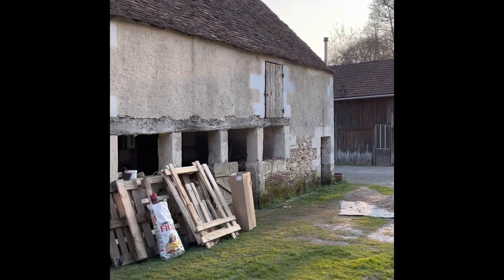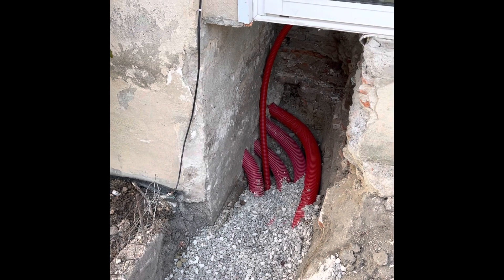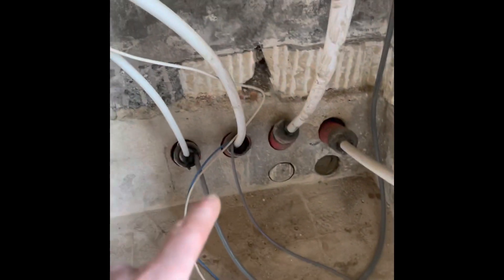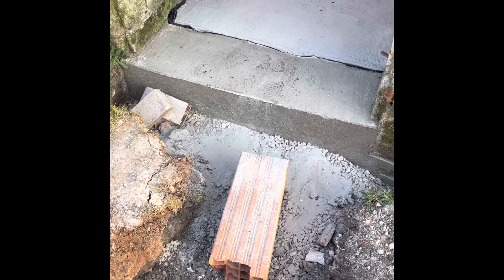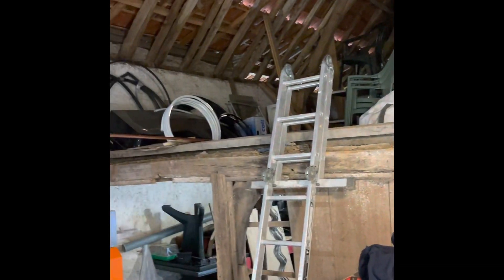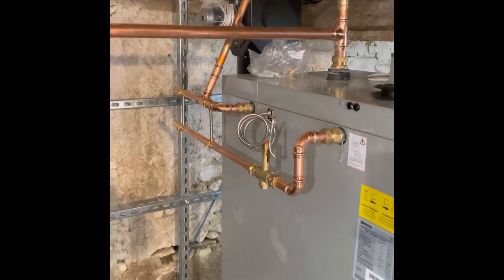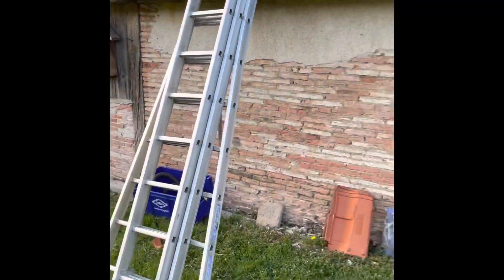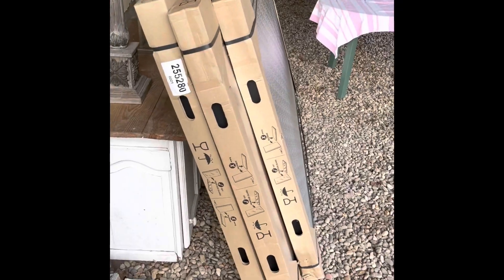The installation of a wood gasification boiler and solar collector heating system for the Mill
A major part of the Mills renovation, is the updating of the heating system.
We have opted for a wood fired gasification boiler of 30kw coupled with a 2000 litre accumulation tank and three solar collectors.
My hope is also to couple the hydro into the system by utilising the electricity produced to heat the two immersion heating elements fitted to the tank.
This initial video simply shows where we’re up to. I will try to post another more detailed video once I understand the system a little more!